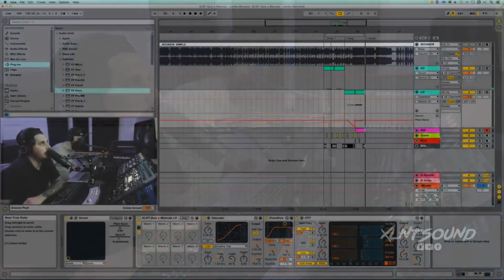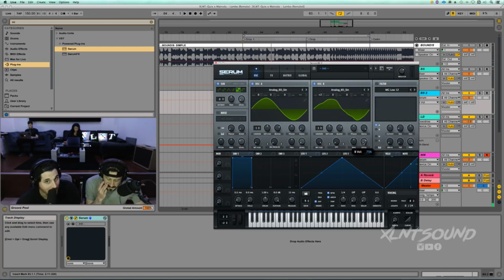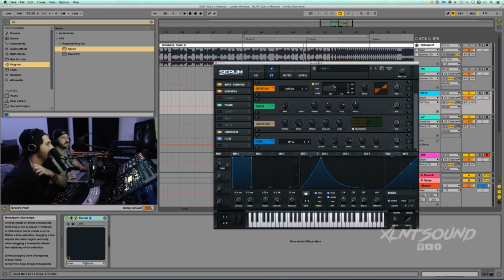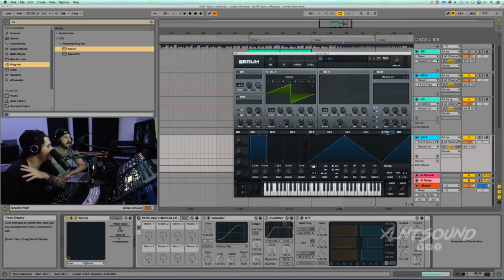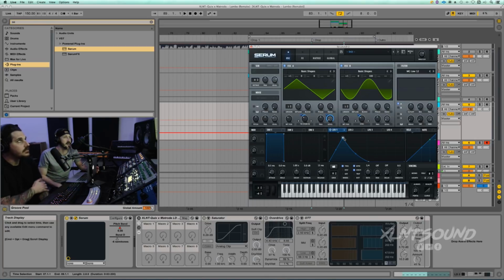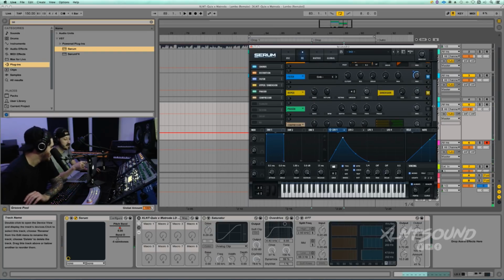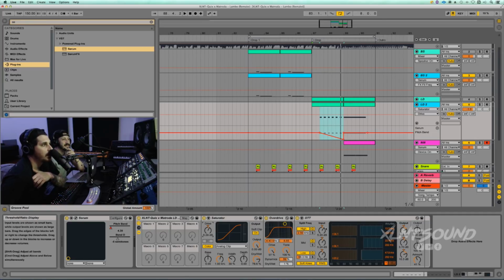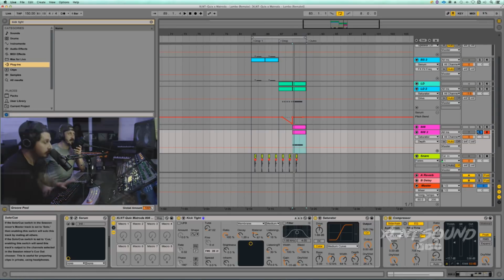Quix & Matroda - "Lambo" Serum Remake / Tutorial [3 FREE DOWNLOADS!]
Coming at you from Hollywood CA with another Top shelf remake! Today we are recreating Quix and Matroda's newest banger "Lambo" We go over how to make our 3 favorite sounds in the track (Lead Bass, Lead, and 808 sub) And we are giving all 3 serum presets to you ABSOLUTELY FREE!  Comment a 💯down below if youre feeling this remake!